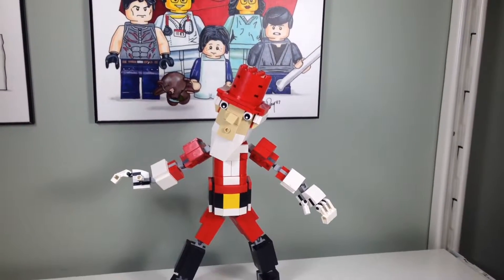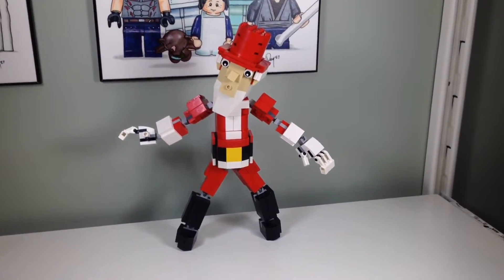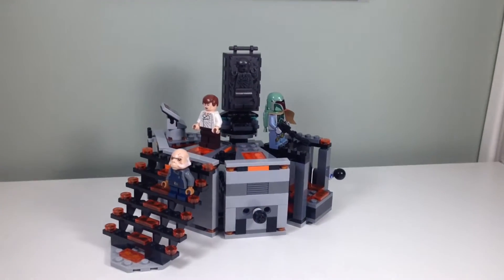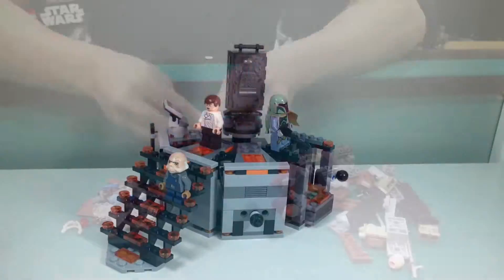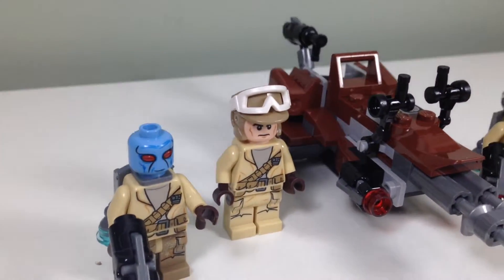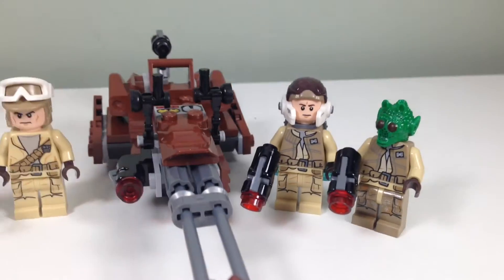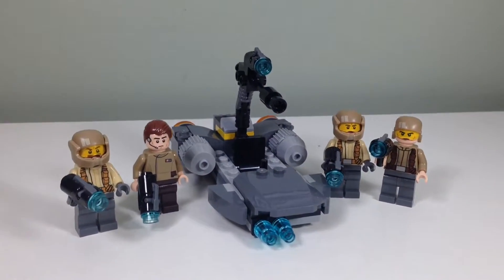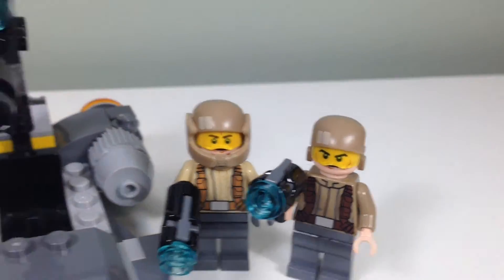Lego Skinny Santa - Daily VLOG #734 (Dec 27/16)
Nik shows off Tristan's Skinny Santa Lego MOC